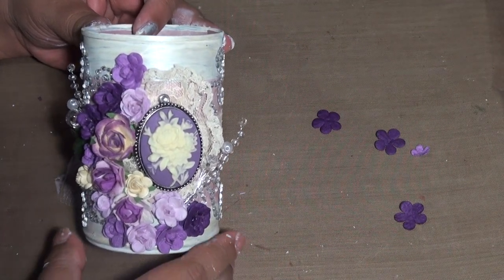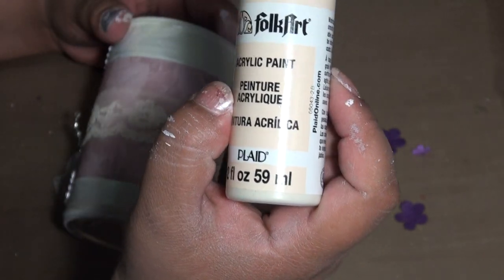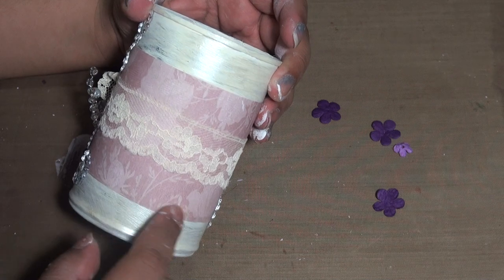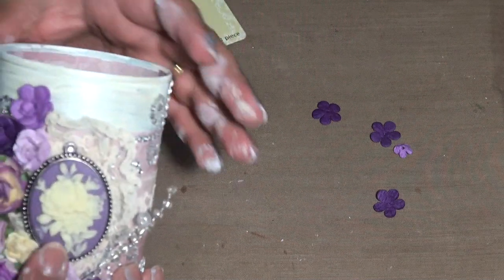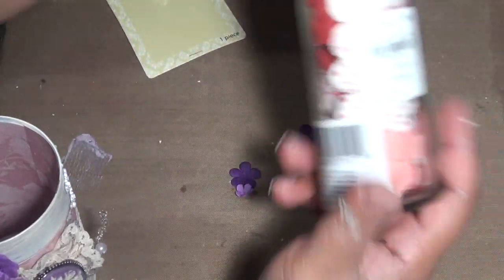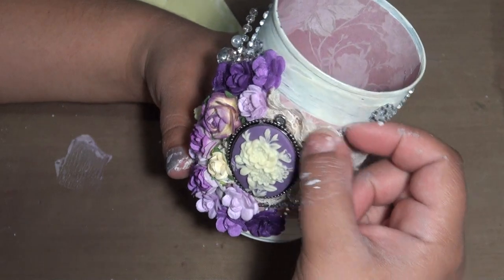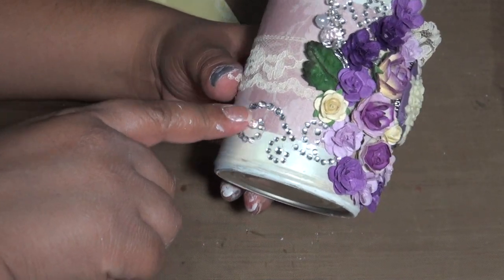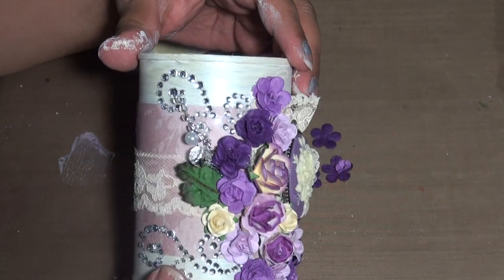Altered soup can Shabby chic lace Mulberry flower crazy